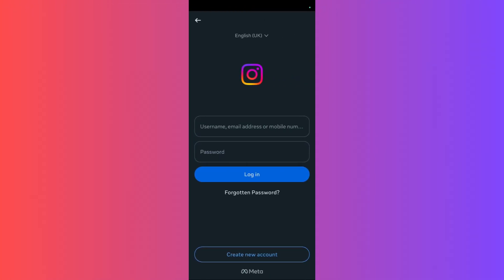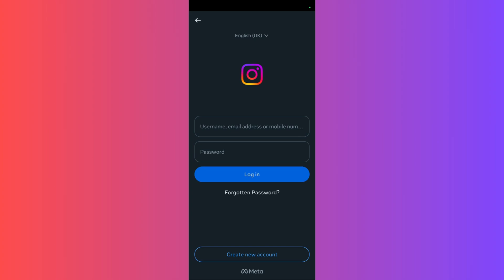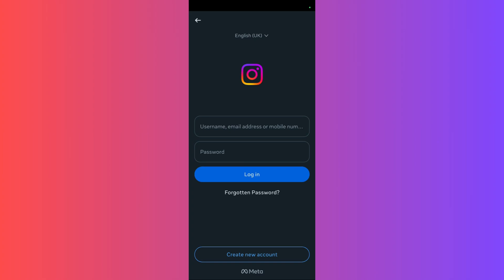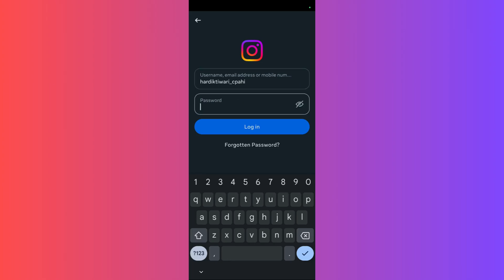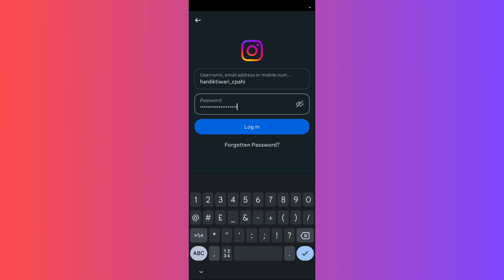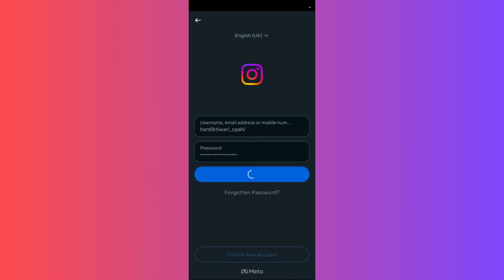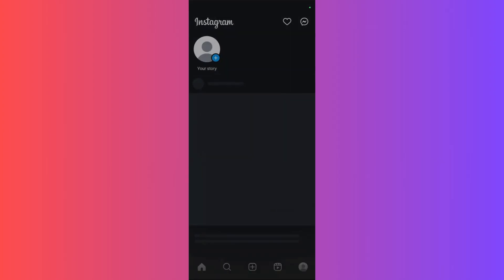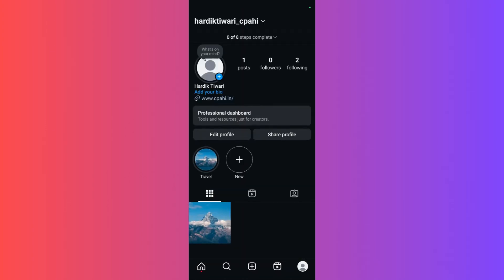Instagram Login Tutorial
Welcome to our complete step-by-step Instagram login tutorial! Whether you're a beginner or just looking for help troubleshooting your Instagram login issues, this video is here to guide you. Logging into your Instagram account is quick and easy when you follow these simple steps. In this video, we cover:

How to enter your username, email, or phone number correctly.
Setting up a secure and memorable password.
What to do if you’ve forgotten your password.
How to handle common login errors like "incorrect password" or "user not found."
Tips to enable two-factor authentication (2FA) for added security.
Steps to Log in to Instagram:
1️⃣ Open the Instagram app or visit the official
2️⃣ Enter your email, username, or phone number in the login field.
3️⃣ Type your password carefully. Double-check for typos!
4️⃣ Click on the "Log In" button to access your account.

If you face any issues, we’ll also show you how to:

Reset your password through the "Forgot Password?" option.
Contact Instagram support for further help.
Keep your account safe from unauthorized access.
Stay secure with our bonus tips on enabling two-factor authentication and updating your recovery details regularly.

💡 Why Logging in Safely Matters:
Your Instagram account holds your personal photos, messages, and memories. Protect it by following proper login practices. Avoid sharing your password with anyone and always log out on shared devices.

📌 Related Topics Covered:

Instagram password reset.
How to troubleshoot Instagram login problems.
The importance of strong passwords.
Setting up two-factor authentication for Instagram.

Follow us for easy-to-understand tutorials, tech tips, and tricks to make your digital life smoother.

With this comprehensive guide, you’ll never struggle with Instagram login issues again. Watch now and take control of your social media journey!